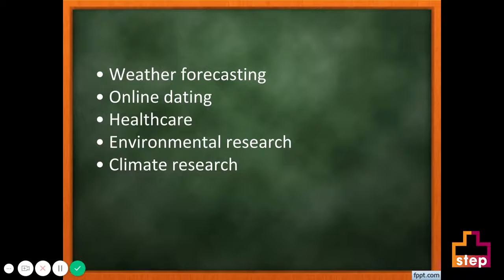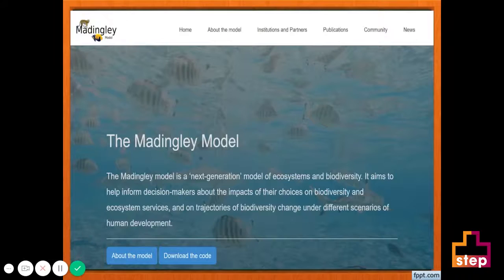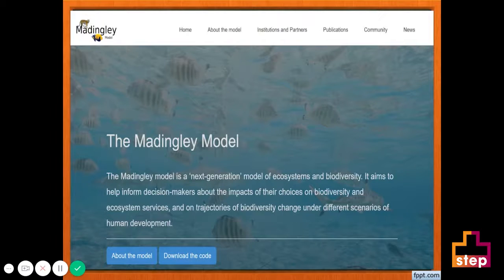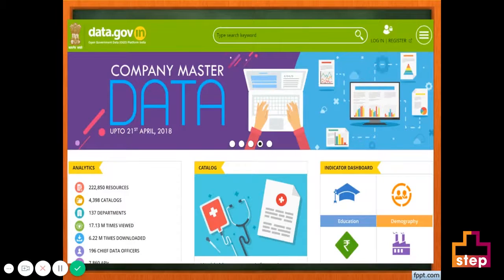Data Science: Uses (Part 2) [Concepts In 30 Seconds]